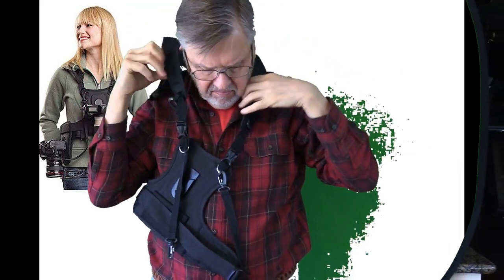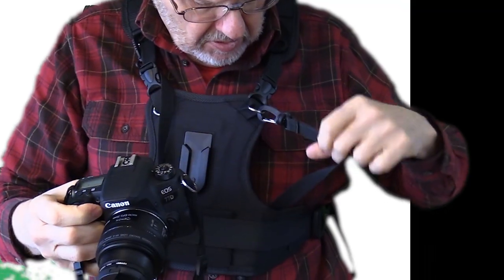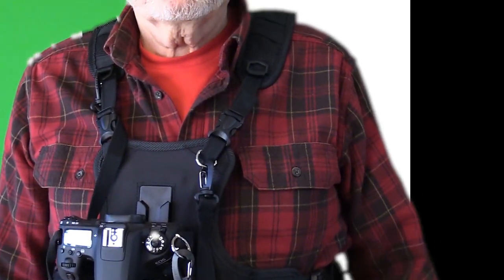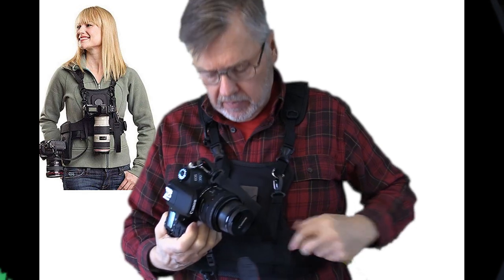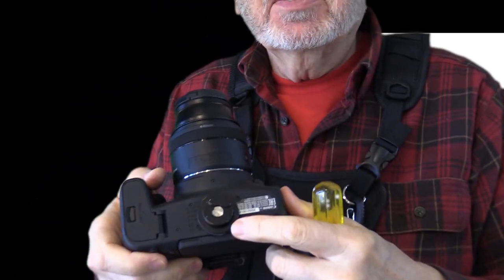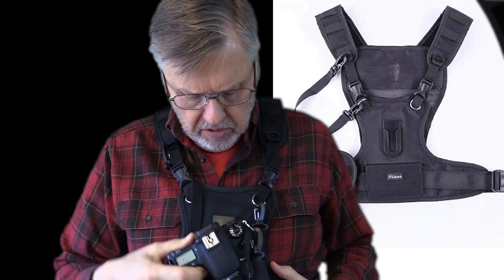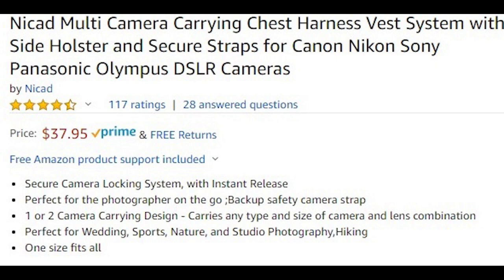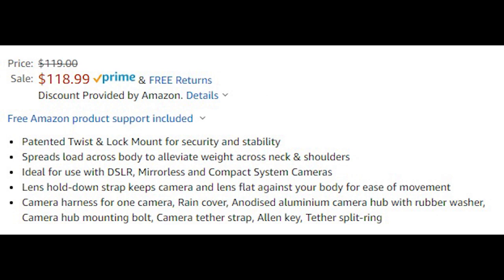Camera Chest Harness: Review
Short and to the point; this vest works well and is priced to sell.  Not sure spending over $100 for top brand is worth it.
If you are wanting to carry camera and 200mm lens this may not be the choice for you; see why.